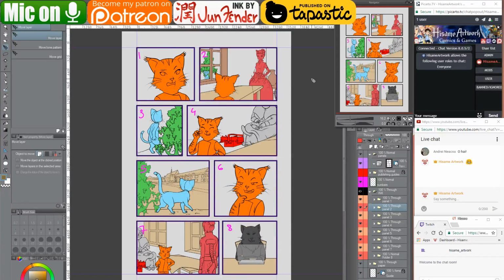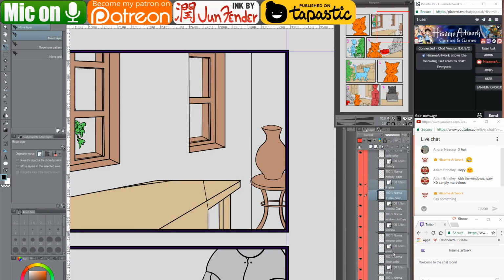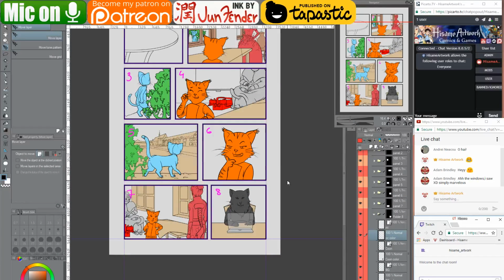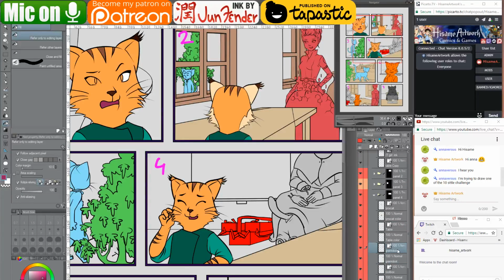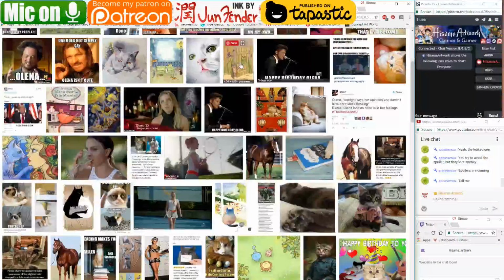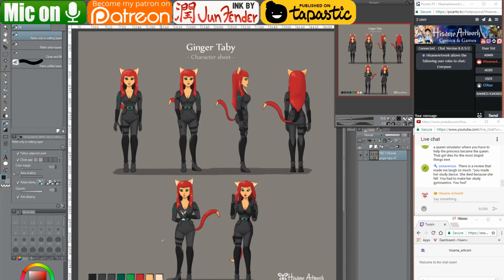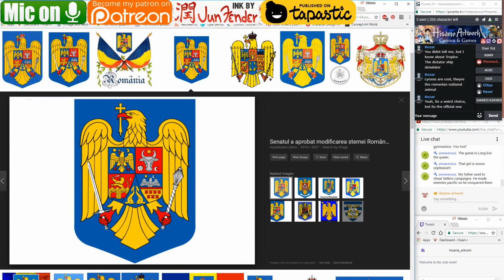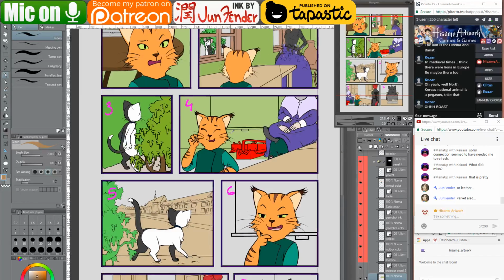Coloring p.35 | Comic: Niels Feynman | Full stream | Clip studio Paint | Wacom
When I reach that milestone I'll do a art giveaway, so click that sub button if you haven't already to speed up the event date.
I stream every Tuesday and Thursday so I invite you to come see and chat about self-publishing, art and hobbies. (^_^)